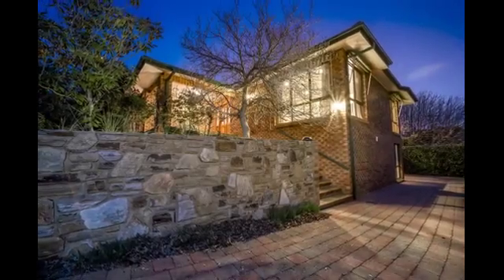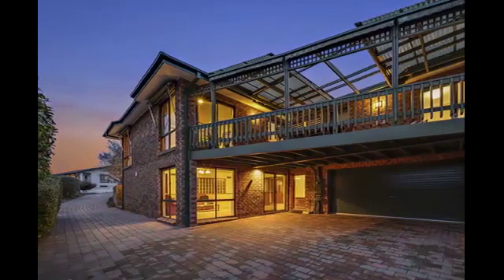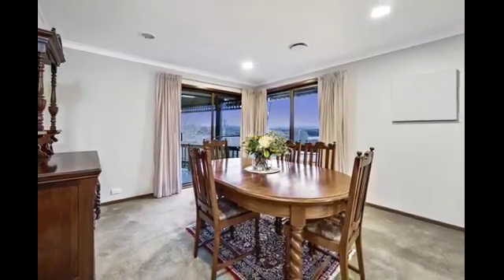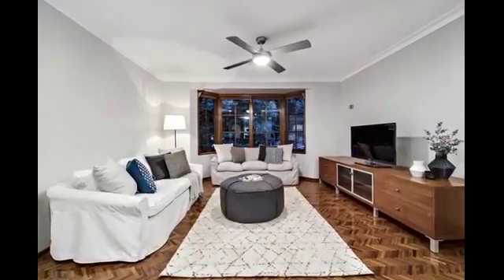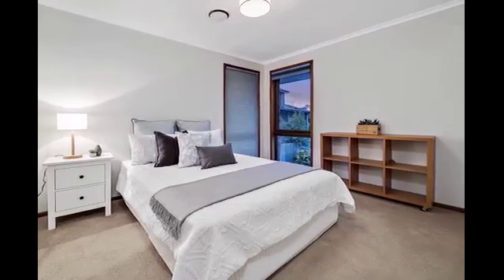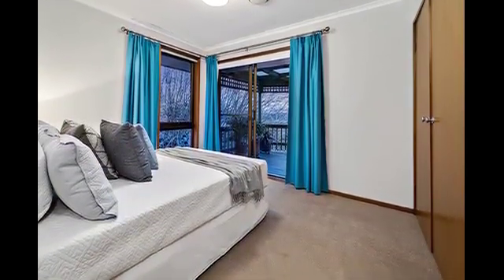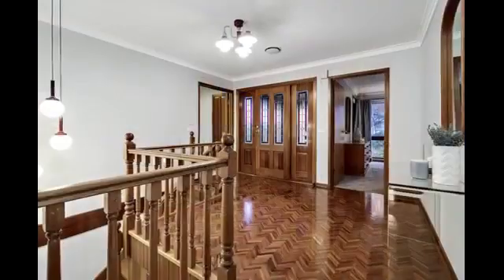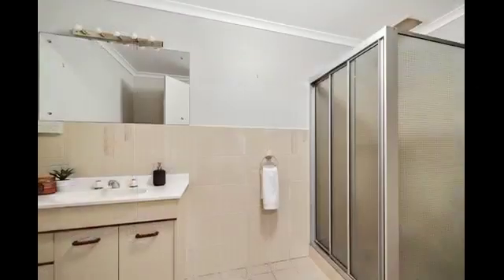3 Buggy Crescent, Mc Kellar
Spacious throughout with multiple living areas to accommodate formal and casual entertaining; the home is complete with elegant entry foyer, four bedrooms and a fifth bedroom / guest wing, three bathrooms, large central kitchen, family room, separate dining, lounge, covered timber deck, huge games room with external access, multipurpose room/gym with spa, separate laundry and double lock up garage, plus abundant paved onsite parking on a landscaped easy-care 783m block